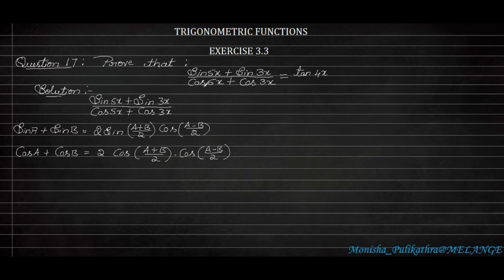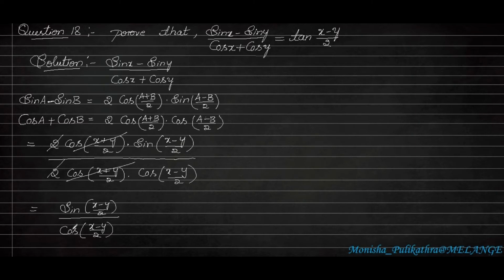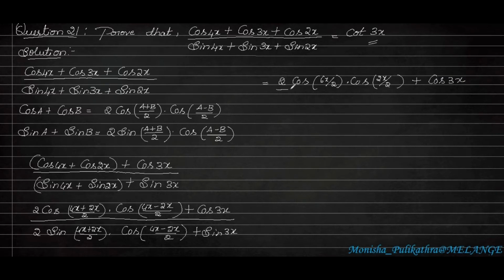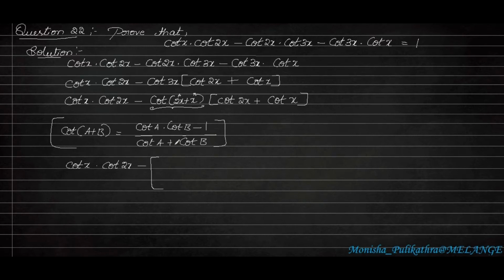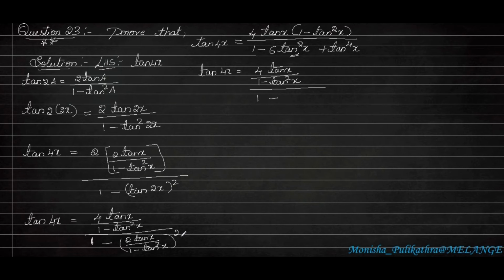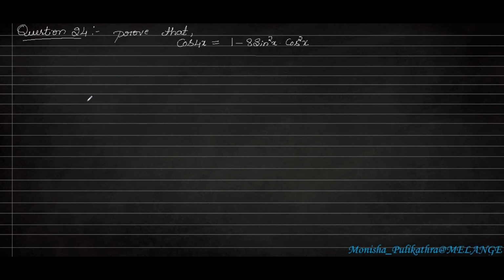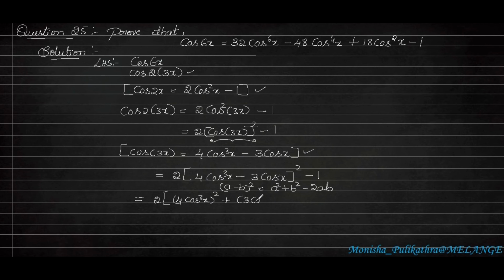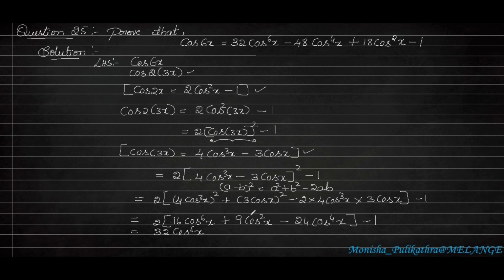TRIGONOMETRIC FUNCTIONS EX 3.3(Q17 - Q25)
This video consists of solutions for questions 17th to 25th of exercise 3.3